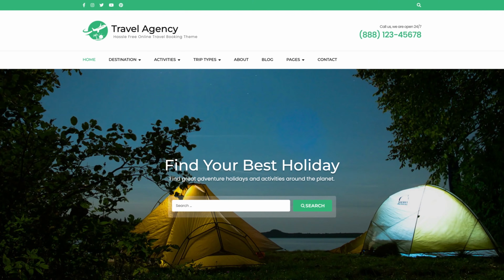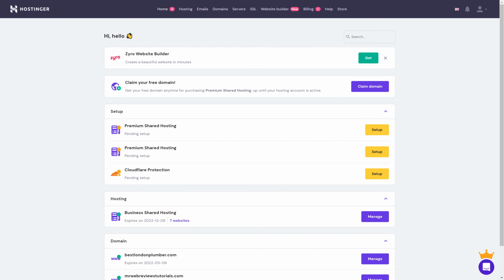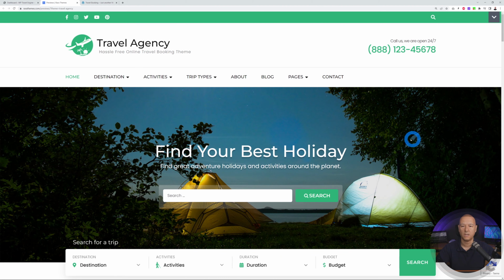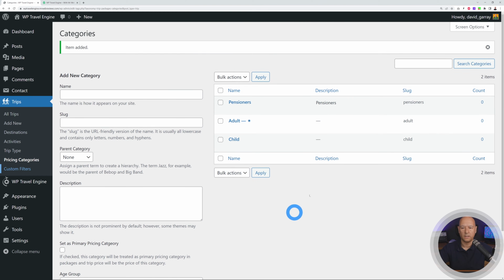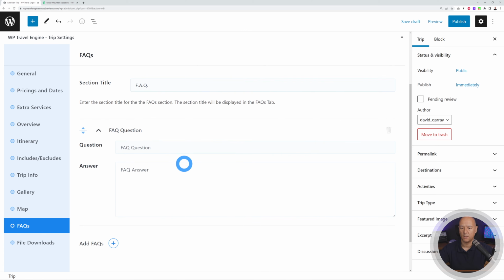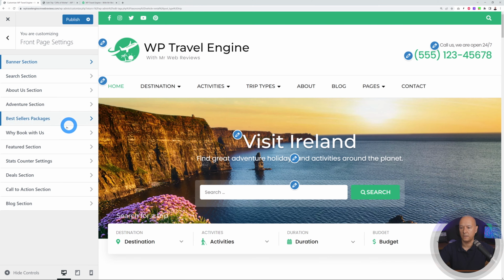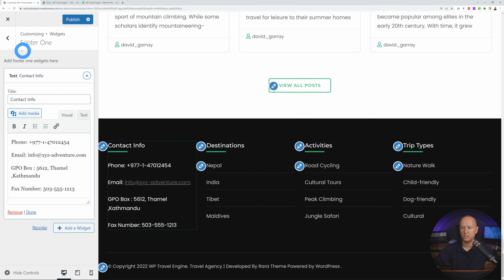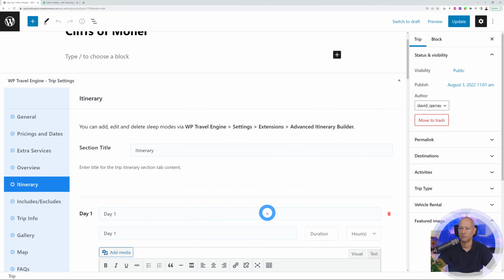How To Make Tours And Travels Website [FREE]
Make a tours and travels website for free, with tour packages customers can browse and book.

Today we are going show you how to make tours and travels website with Wordpress for FREE.

00:00 Introduction
02:29 Hosting + Domain name registration
10:09 Wordpress Dashboard. Essential tasks
11:51 Installing the WP Travel Engine Plugin [FREE version]
13:50 Installing our theme + Import demo content

SETTING UP OUR TRIPS
18:05 Destinations
19:51 Activities
20:24 Trip types
20:49 Pricing categories
21:37 Creating our trips
29:50 Custom filters

CUSTOMIZING OUR HOME PAGE
33:13 Logo
33:59 Phone number
34:19 Hero section
36:12 About us section
37:46 Adventures and activities section
38:55 Best selling packages
39:32 Why book with us section
40:01 Features trips section
41:14 Deals and discounts section
41:47 Blog posts section
42:30 Footer + Menu sections

PREMIUM ADD-ONS
46:19 How to download / install Premium Add-ons

✅ MY FAVOURITE TOOLS TO CREATE ONLINE PROJECTS